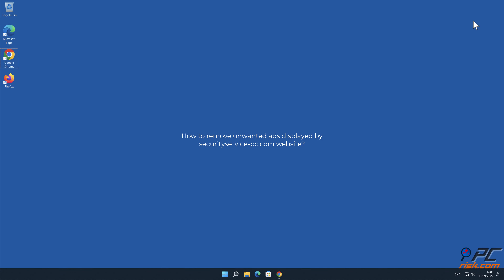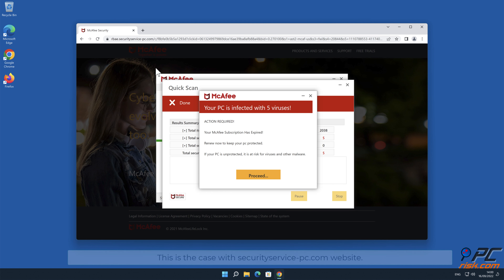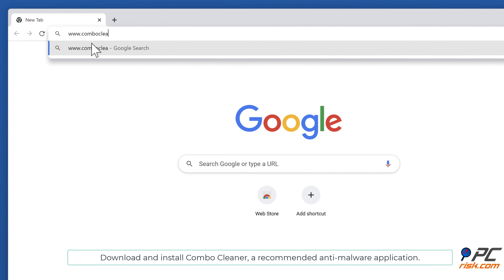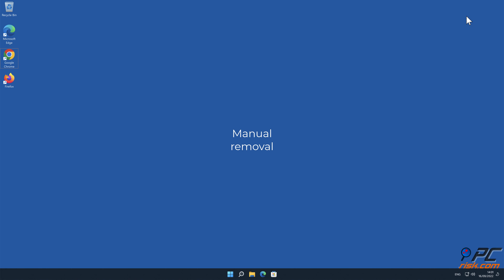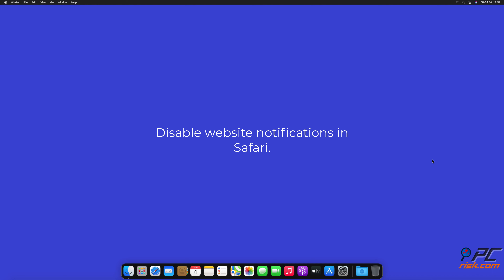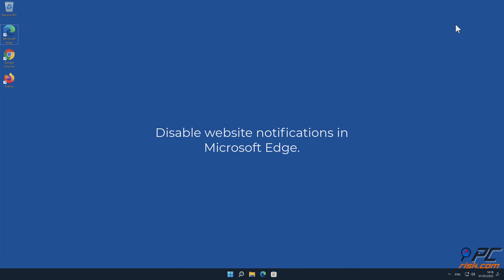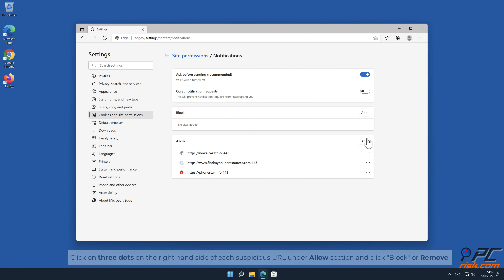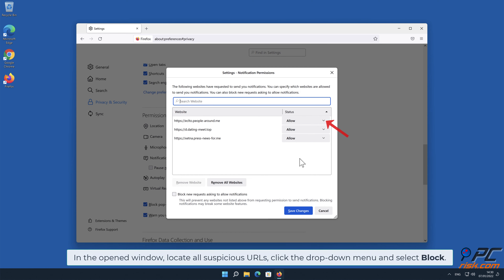securityservice-pc.com ads - how to remove?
Video showing how to remove unwanted ads displayed by securityservice-pc com website.